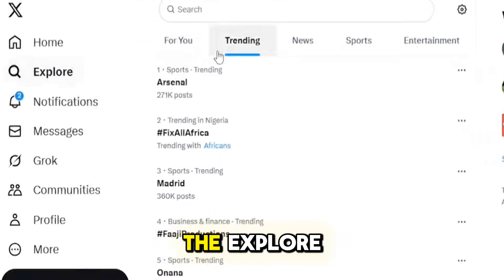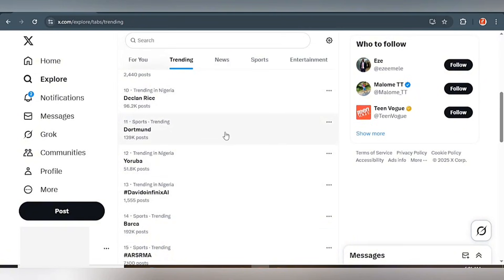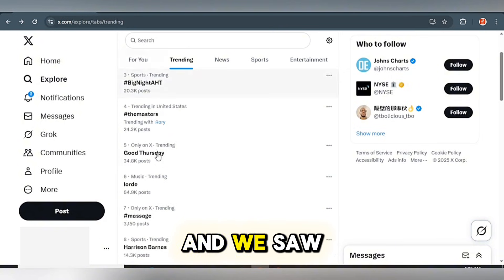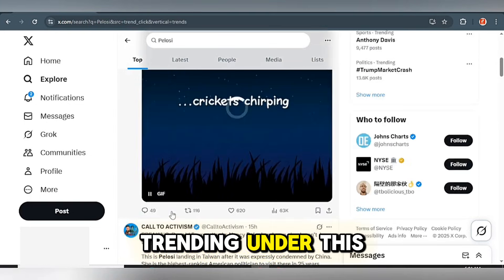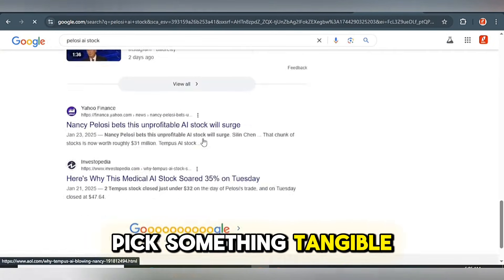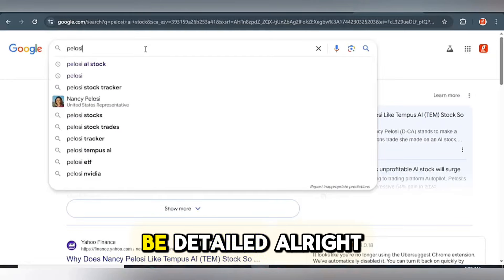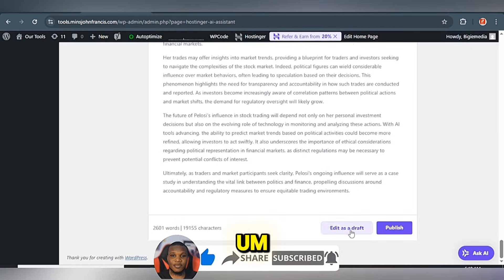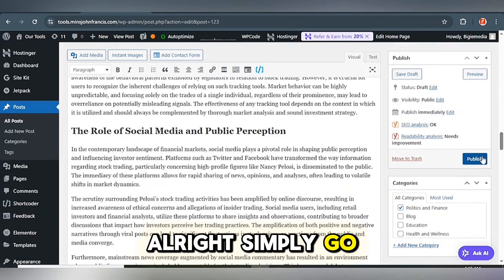Adsterra & Monetag High CPM - Set This Up Now For 10x USA Site Traffic - Full Guide 🤑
In this video, I’ll show you how to auto blog with X (formerly Twitter) and drive real daily traffic to your WordPress site. Forget waiting for SEO — this 2025 blogging method helps you generate high-CPM traffic from trending X topics. Watch till the end to see how to connect your Adsterra and Monetag accounts, set up Jetpack sharing, and boost your traffic.